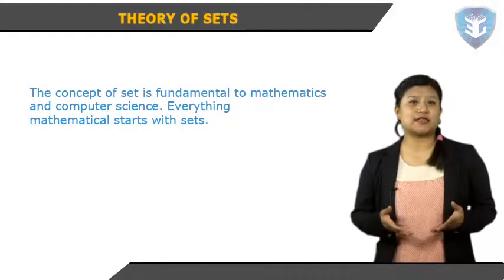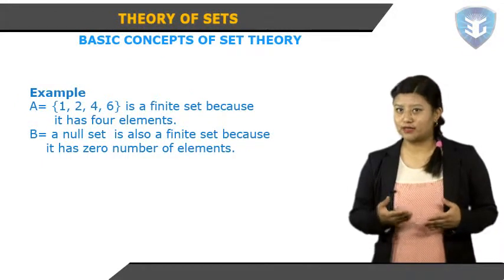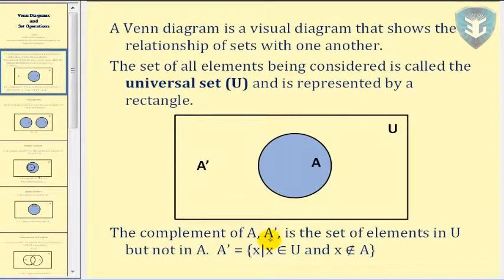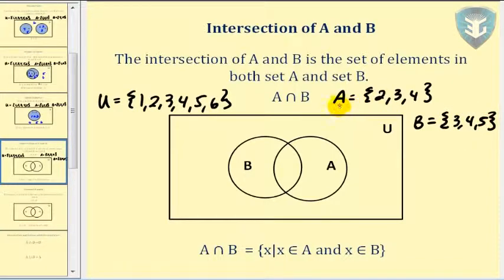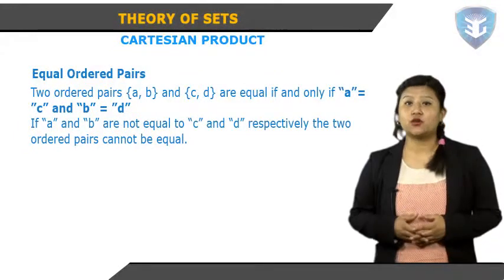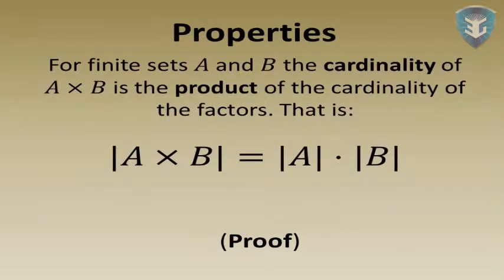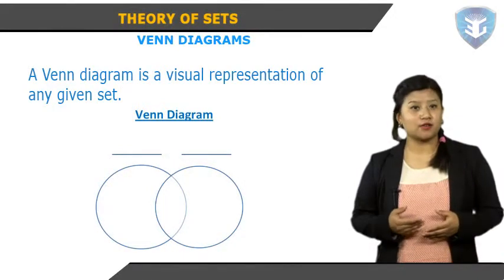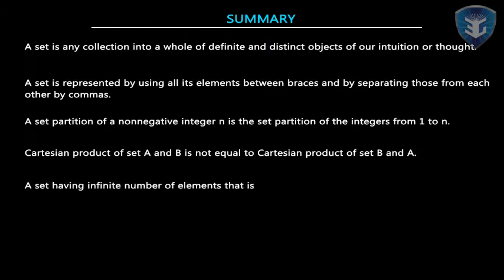THEORY OF SETS